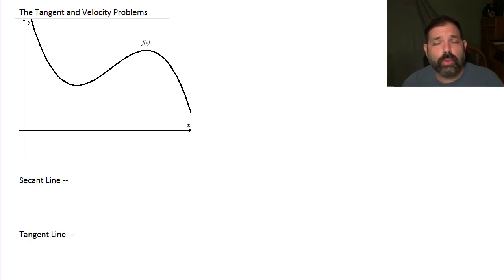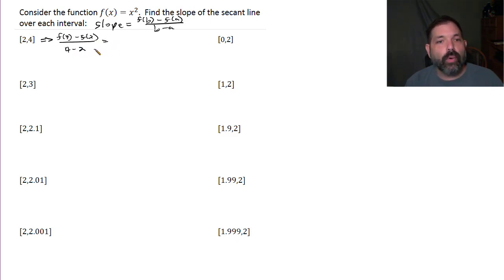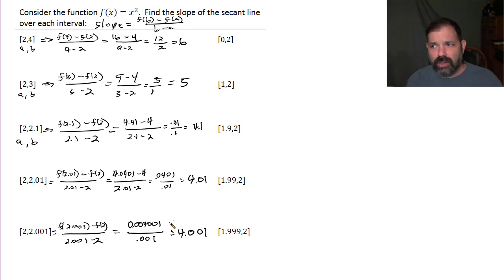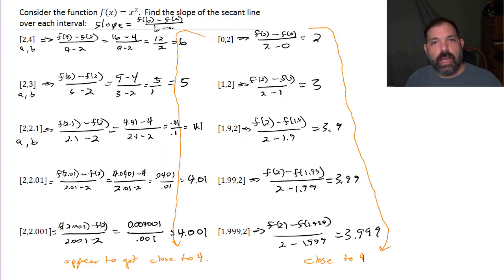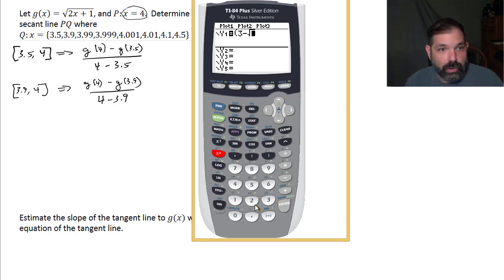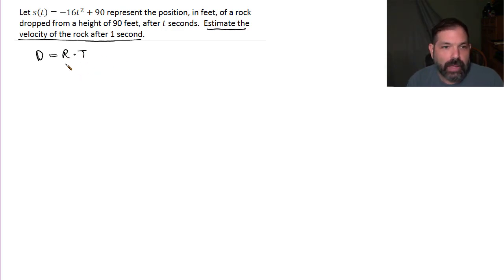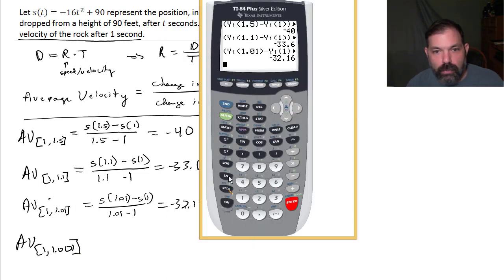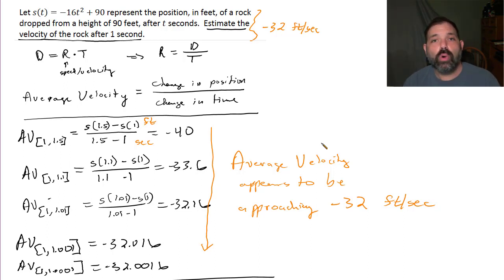The Tangent and Velocity Problems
Basic concept of the problems and how to approach them.